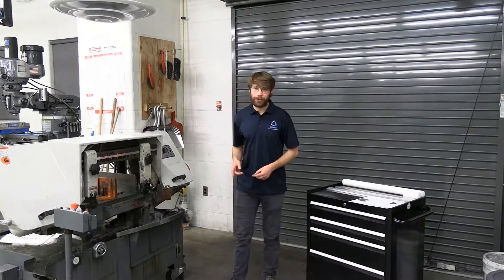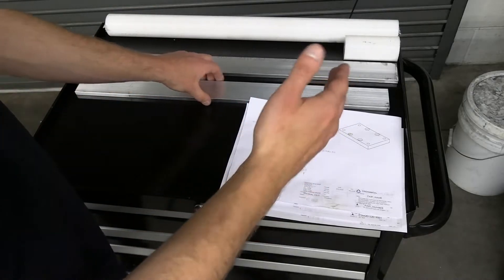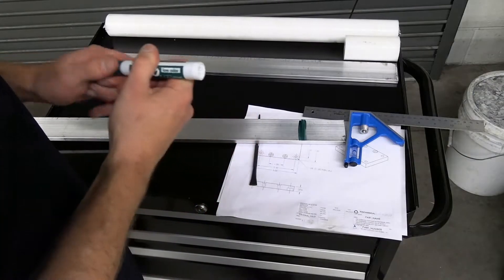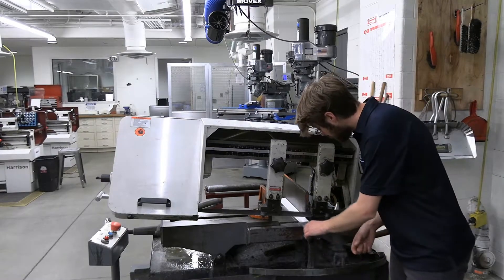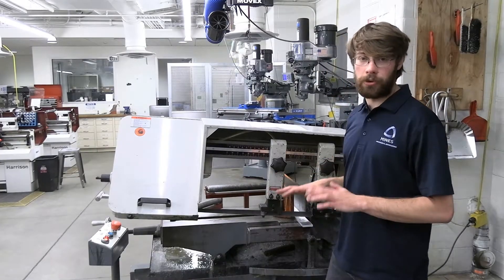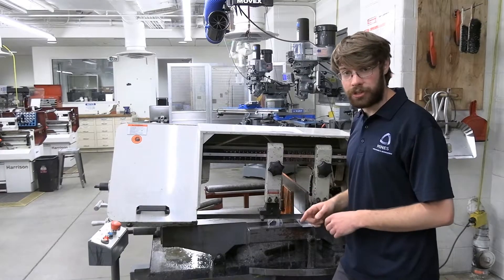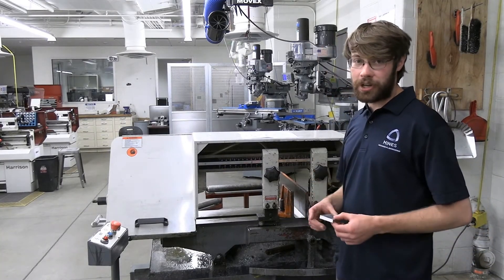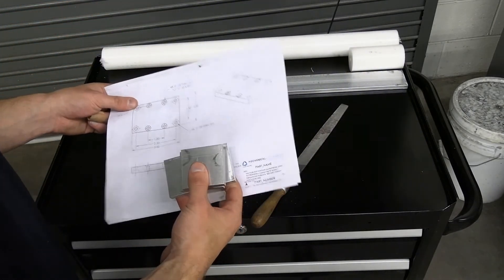Horizontal Bandsaw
Instructional video for using the Wilton horizontal bandsaw for cutting stock material to usable lengths. The saw can be used to cut aluminum, plastic and steel. Filmed with Teaching Assistants in the Mechanical Engineering Machine Shop.